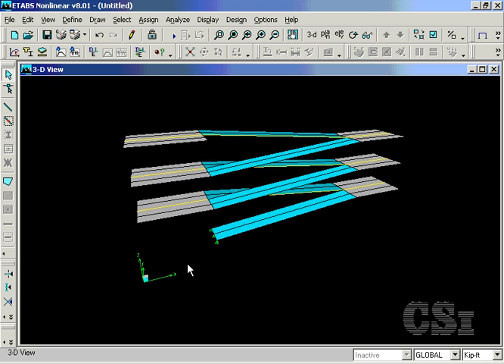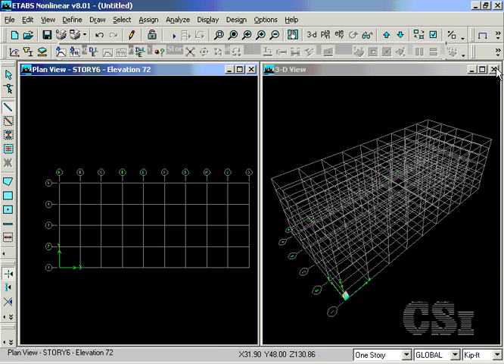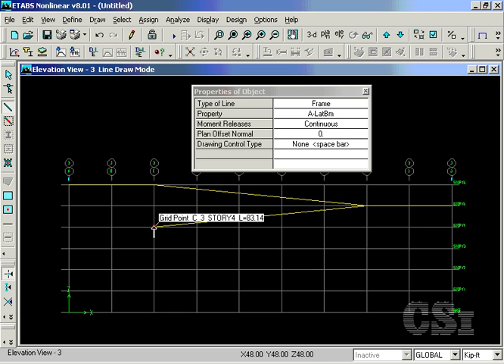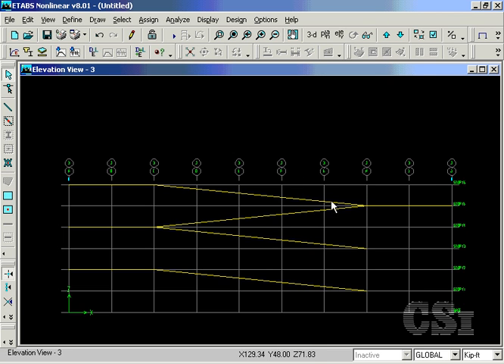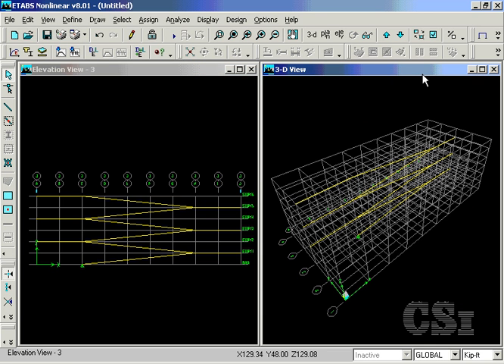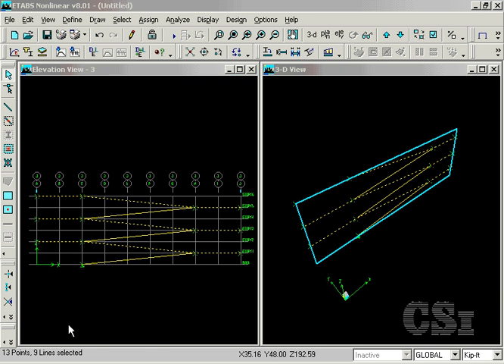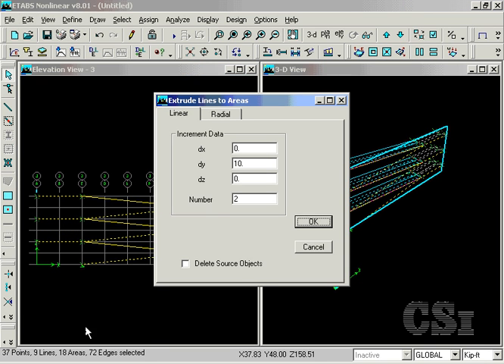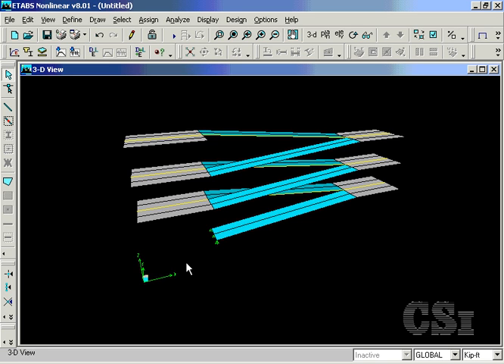Lin ramp تعلم etaps